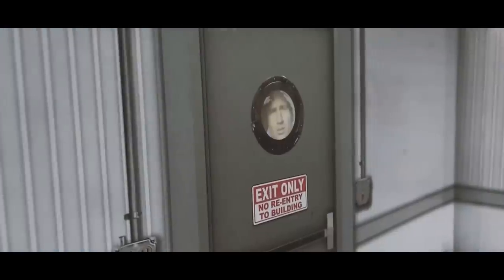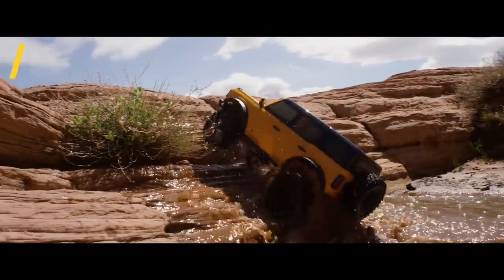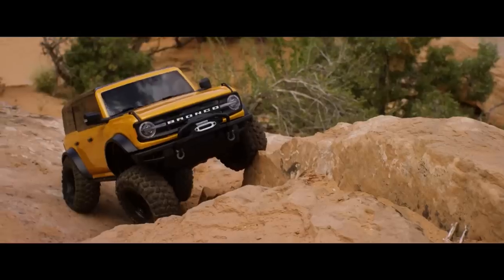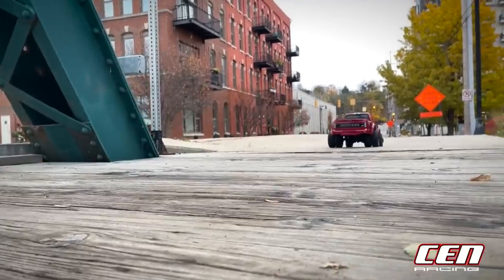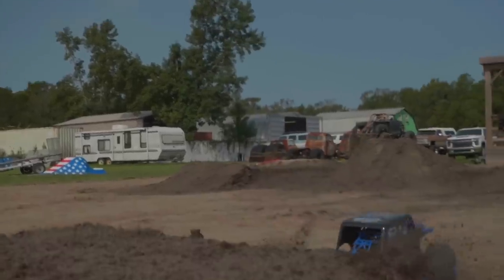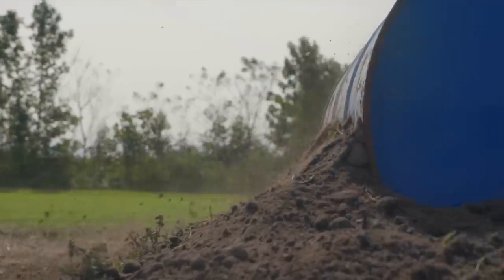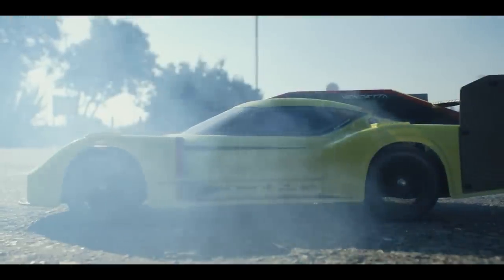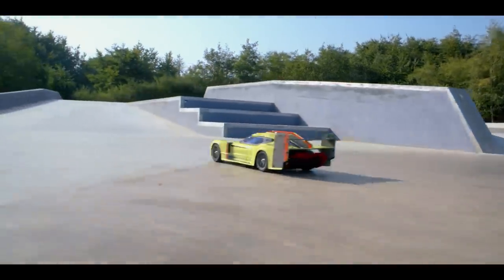Top 10 RC RTR Cars of 2021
What are some of the top R/C Cars & Trucks new for 2021? With so many to choose from it's hard to know what rc cars are best, but today we narrow it down to 10. Who sits at the top? Keep watching to find out.